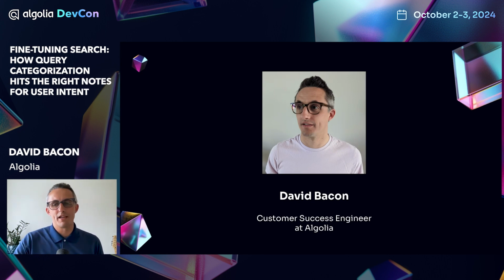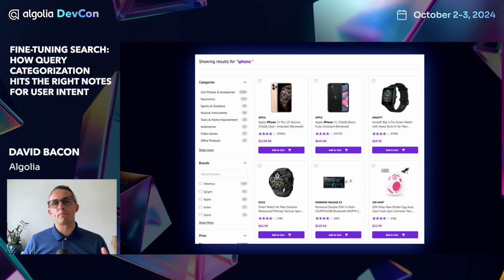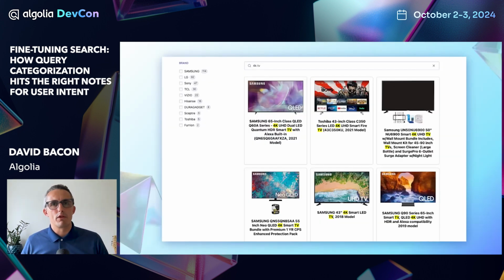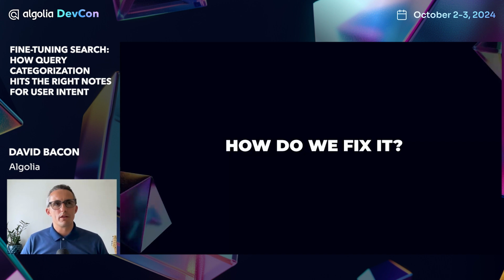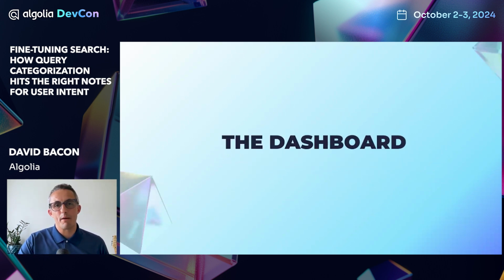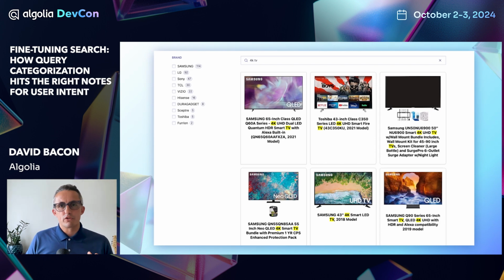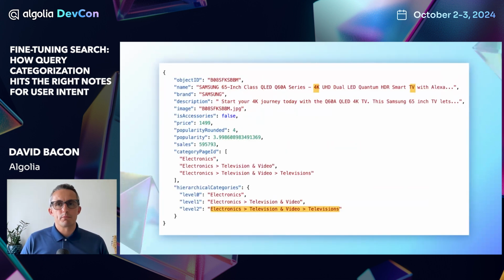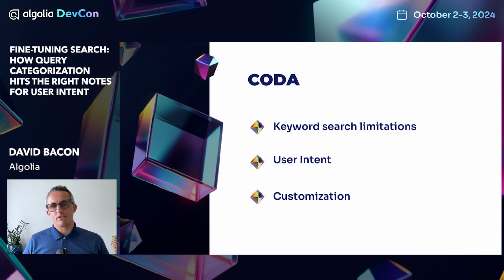Fine-tuning search: How Q-Cat hits the right notes for user intent - David Bacon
In this presentation, we'll explore how Algolia’s Query Categorization feature transforms search experiences by fine-tuning results to match user intent. We'll dive into the challenges of traditional keyword-based searches and demonstrate how Q-Cat hits the right notes by understanding context and delivering more relevant results.
You’ll also see how Q-Cat’s customization options allow you to tailor the search experience, ensuring flexibility for your platform. By the end, you'll understand how Q-Cat enhances search precision, improves user satisfaction, and reduces frustration.

This video was recorded during Algolia DevCon on October 2nd, 2024.
It was presented by David Bacon, Customer Success Engineer at Algolia.